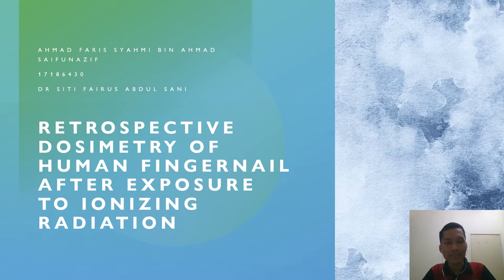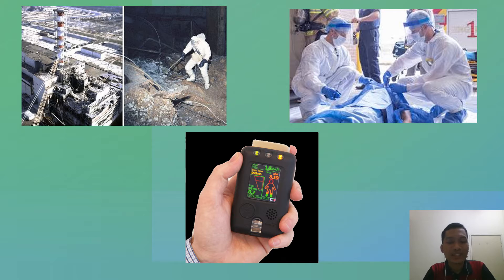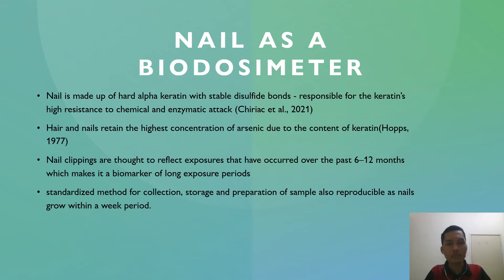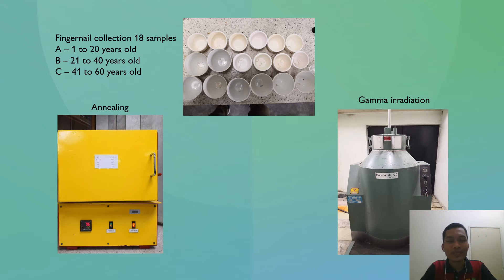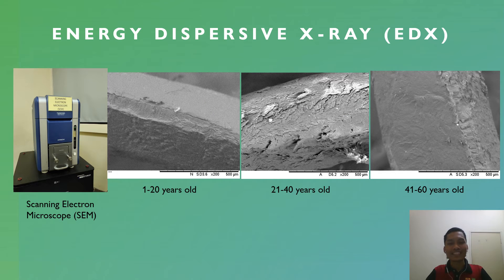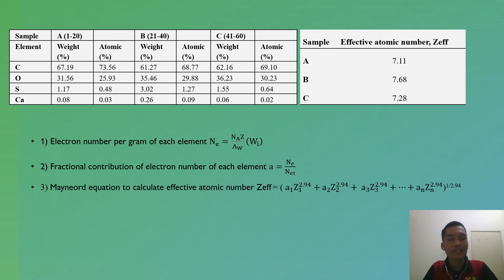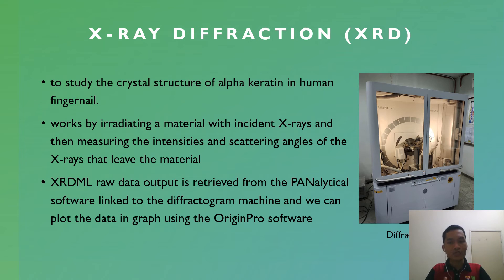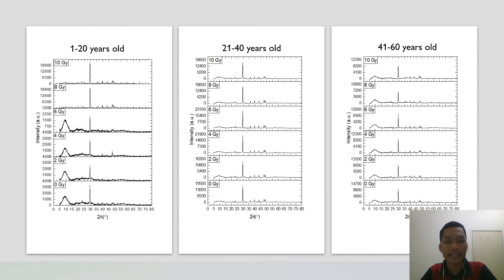Retrospective Dosimetry of Human Fingernail after Exposure to Ionizing Radiation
Retrospective Dosimetry of Human Fingernail after Exposure to Ionizing Radiation Presented by Ahmad Faris